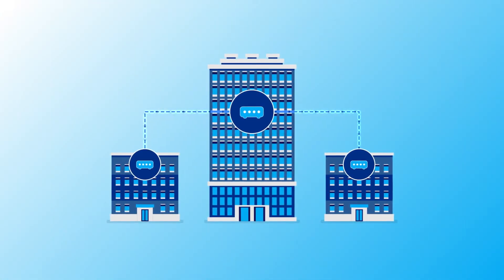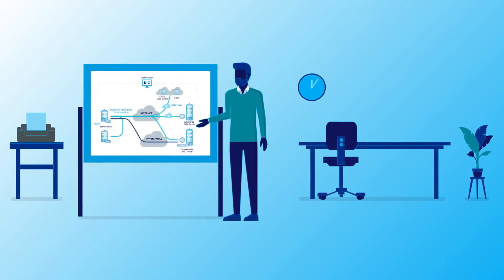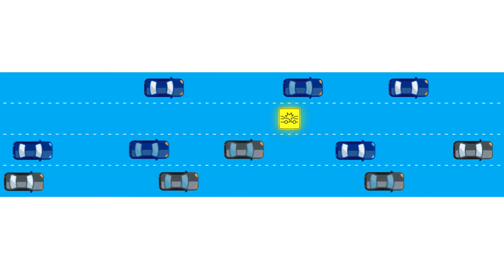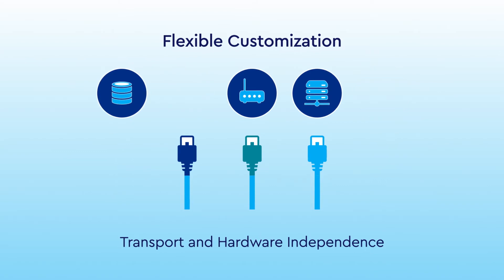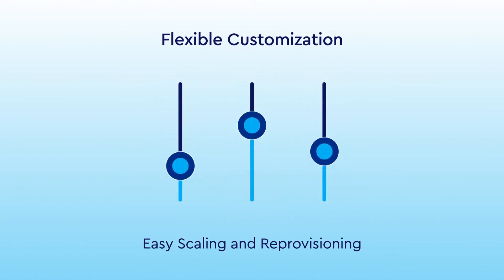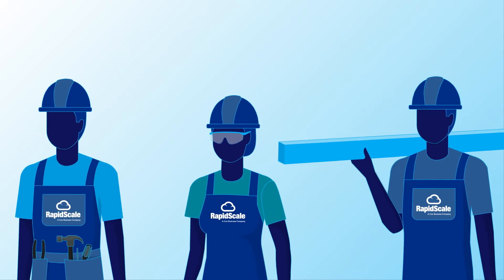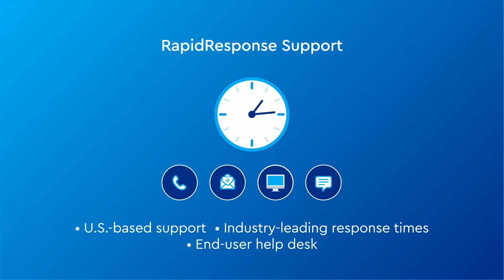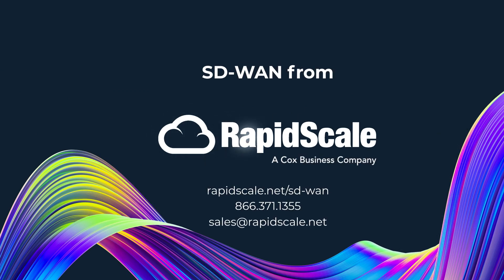Revolutionize Your WAN with SD-WAN from RapidScale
A cloud-delivered solution that revolutionizes the way you WAN - dynamically distributing traffic across all transport modes to fit policies, and automatically steering clear of issues to ensure optimal transport for each application. That's RapidScale SD-WAN, powered by VeloCloud (now part of VMware).